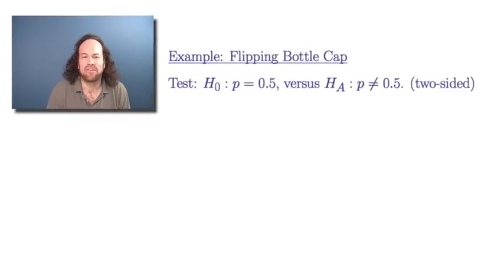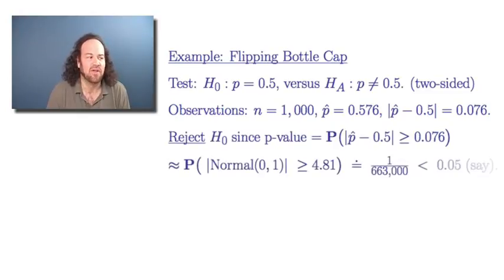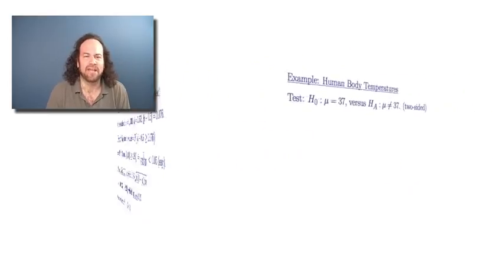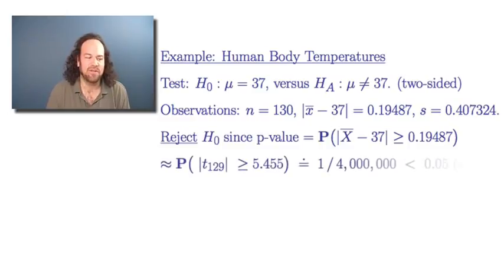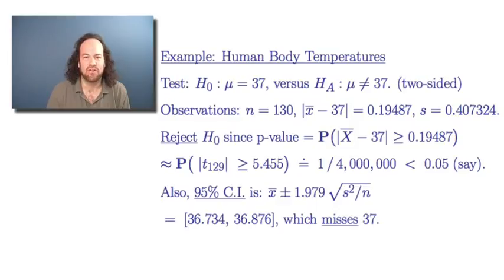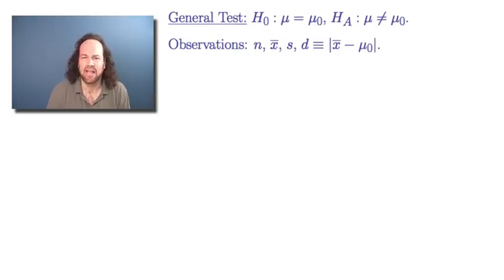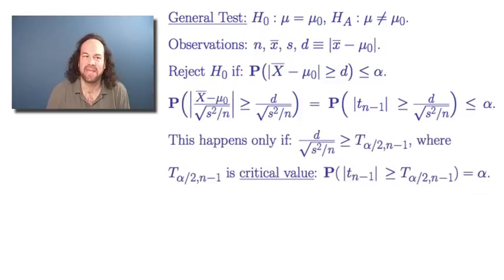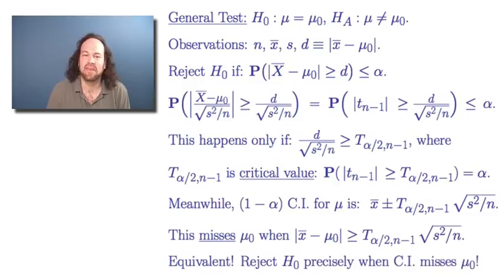Statistics Making Sense of Data 10 0 6 1 Connection Between Confidence Intervals and Hypothesis Test